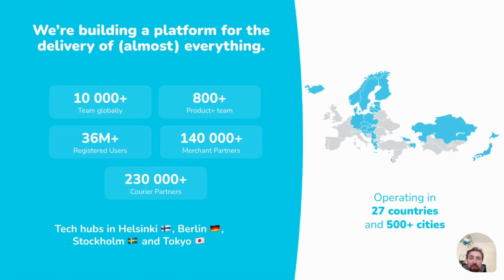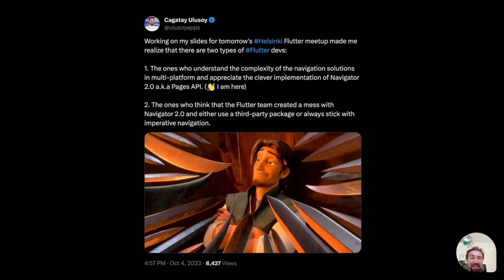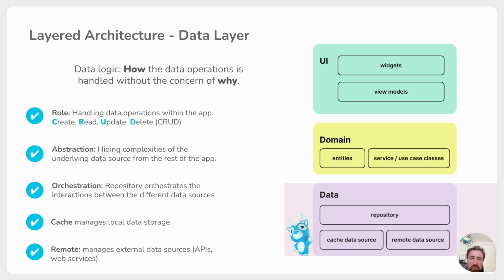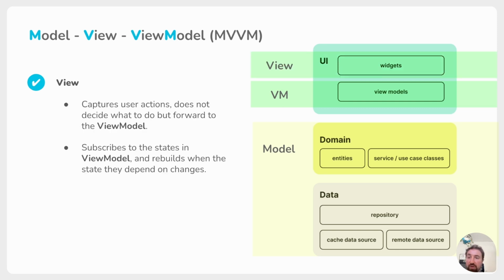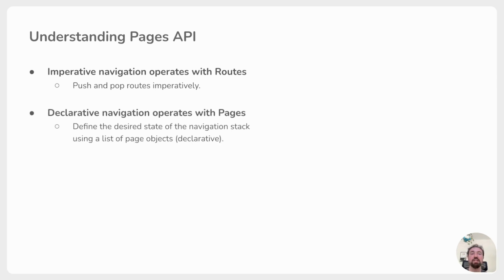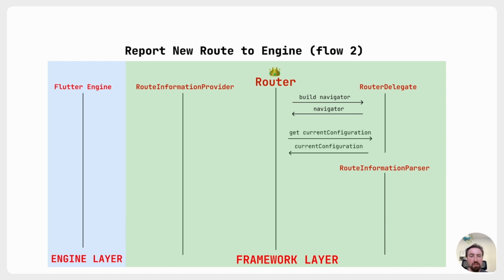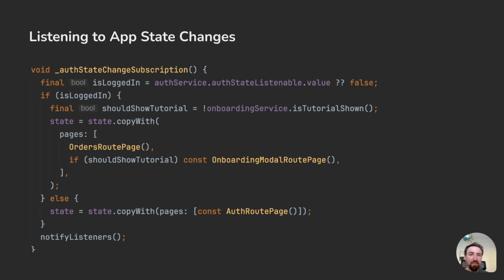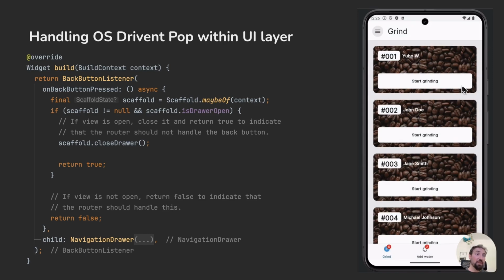Cagatay Ulusoy: Reactive navigation management with MVVM and Navigator 2.0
Navigation is a challenging problem to solve for multi-platform technologies such as Flutter due to different navigation paradigms and user interface patterns across platforms. Flutter's Navigator 2.0 API simplifies this by abstracting platform-specific implementation details and allowing developers to define navigation routes in a declarative way. Although some find Navigator 2.0 complex, learning how the Router and Navigator widgets work together can help developers utilize the flexibility and customization options that it introduces. This talk explains how the Navigator widget in Flutter manages the application navigation stack and updates it by calling the Router widget's delegate when the application state changes. We'll explore how to simplify the use of Navigator 2.0 by using a reactive state management pattern with MVVM, which separates the navigation logic from the UI and provides a clear way to manage the navigation stack.

Cagatay is a Google Developer Expert for Flutter and currently working as Flutter Competence Lead at Wolt. After working as a native Android developer in different sizes of companies for a long time, he decided to continue his application development journey with Flutter. He is an active member of the Flutter community and enjoys sharing his knowledge with sample apps, articles, and talks.